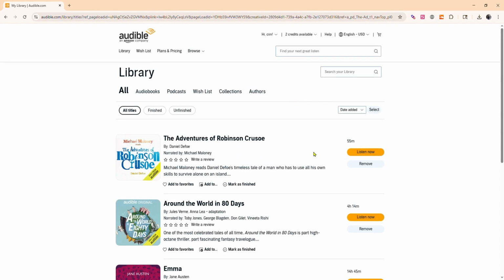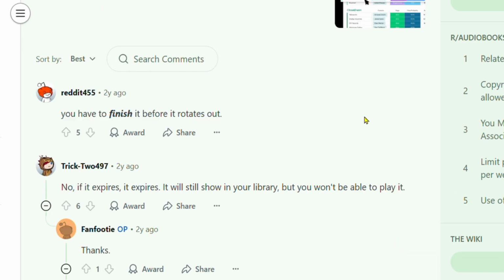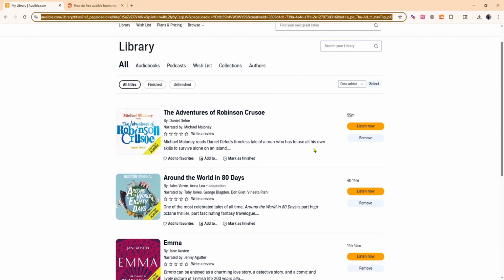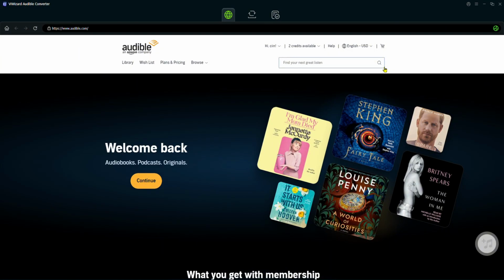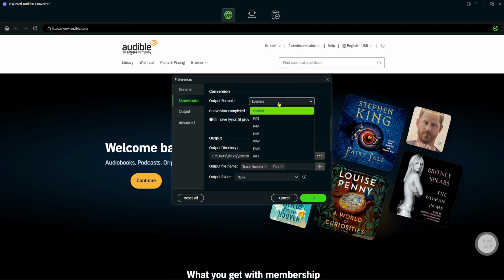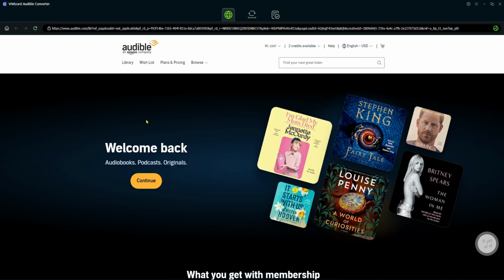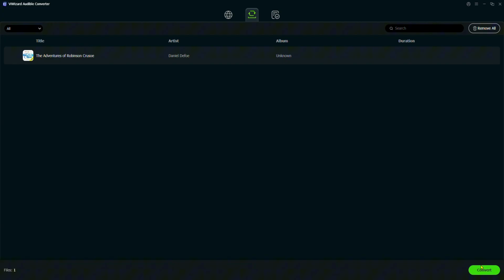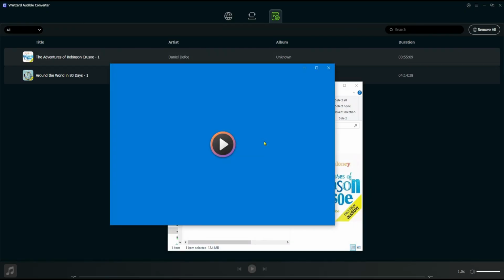Free Audible Books Hack Everyone Should Know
📖 Read our full blog post for more free ways to listen to Audible
Want to listen to Audible books for free and even keep them forever? 🎧 In this step-by-step tutorial, you’ll learn how to access Audible’s Free Listens and how to save those audiobooks permanently using ViWizard Audible Converter.

✅ What you’ll see in this video:
How to find free books on Audible
Why Audible doesn’t let you keep free titles forever
How to download and keep them permanently with ViWizard

Contents
0:00 Introduction
0:10 Are there free books on Audible?
0:20 How to find Audible Free Listens
1:00 Why you can’t keep free books forever
1:23 How to save them with ViWizard Audible Converter
2:15 Play the downloaded audiobook
2:29 More free ways (blog post)